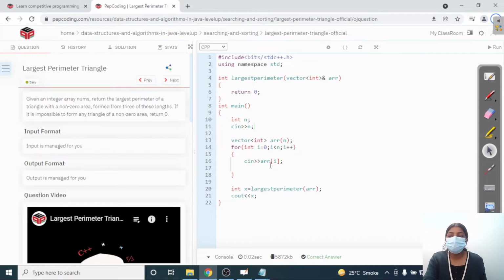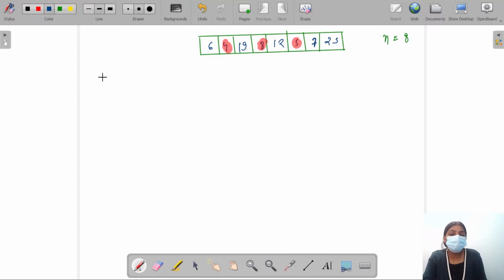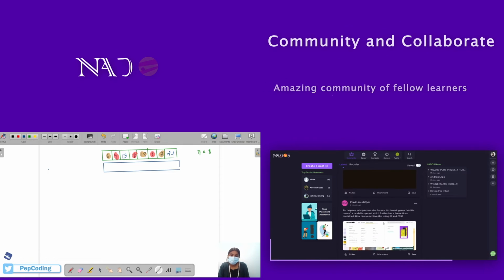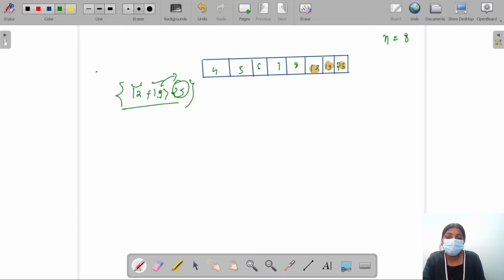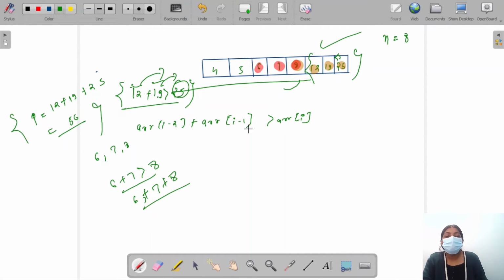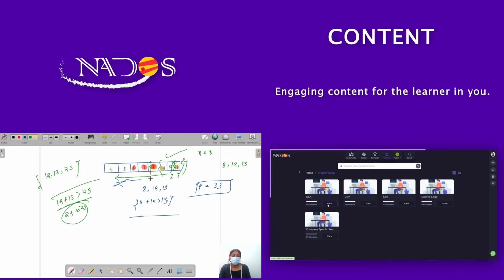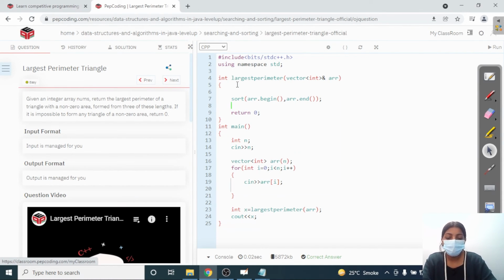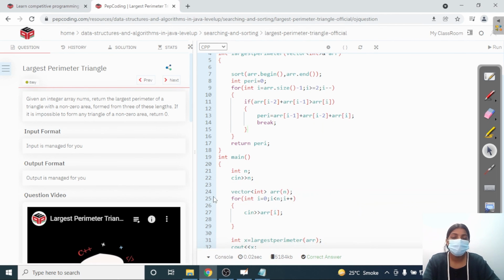Largest Perimeter Triangle Easy Module Searching And Sorting In English CPP Video 44